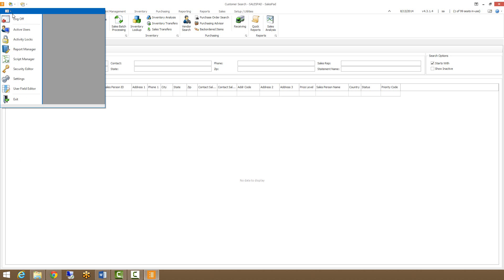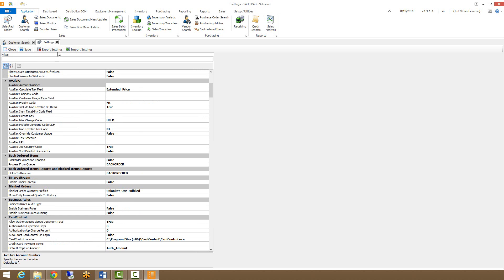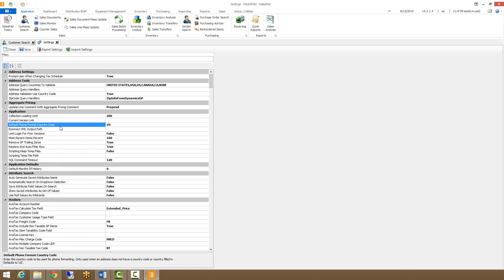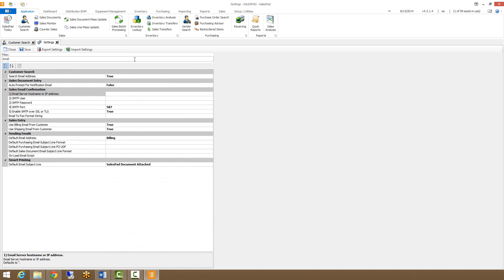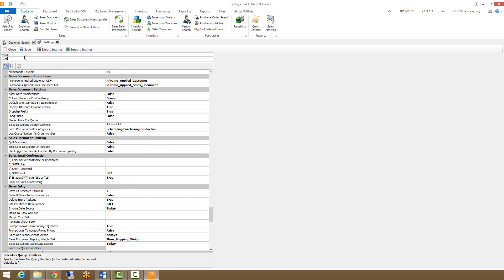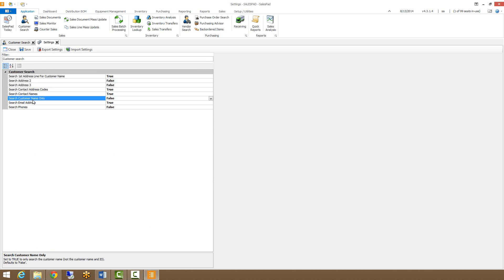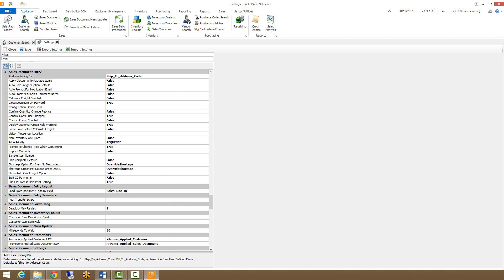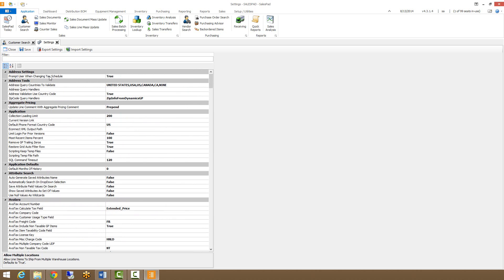Settings | SalesPad Desktop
Learn how to use the various settings available to the user in SalesPad Desktop. The settings menu can only be accessed to those users who have security. The settings also have a filter bar, so users can more easily find the setting they are looking for (both by name and group name). Settings can be exported or imported, which is useful for multiple companies using SalesPad Desktop.